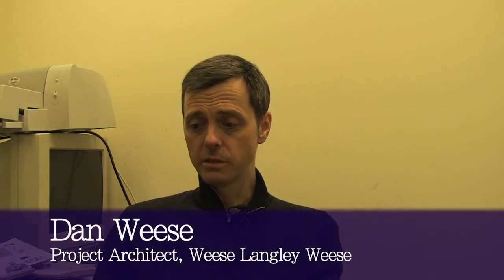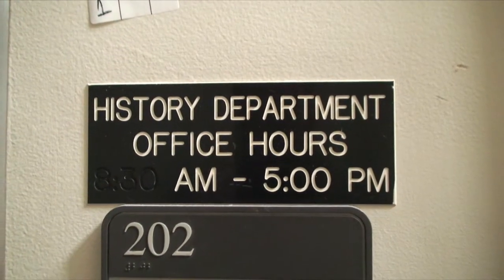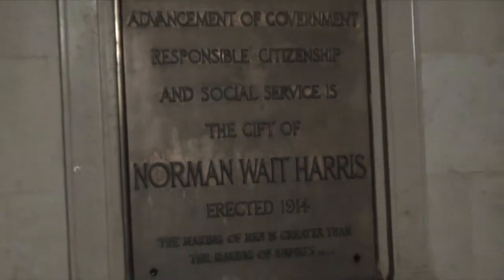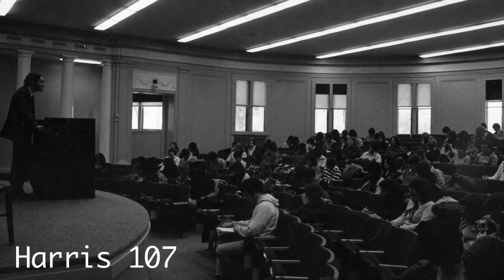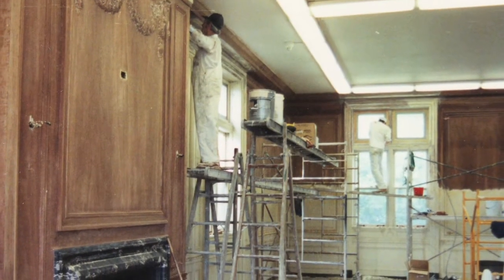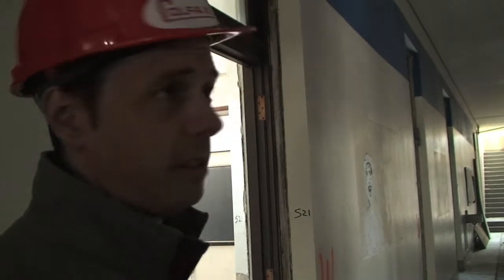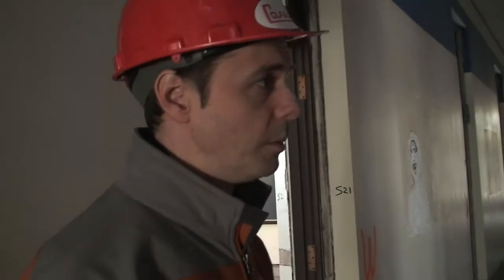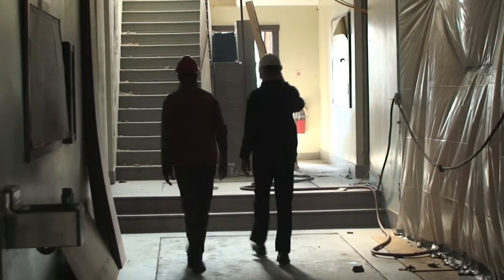Pardon Our Dust: Harris Hall Gets a Makeover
Take a peek behind the construction fence as the first phase of construction has begun on a comprehensive renovation of Harris Hall, the Evanston campus building that has been home to the department of history and others.

The 93-year-old structure at the south end of the campus will be remodeled and modernized from top to bottom.